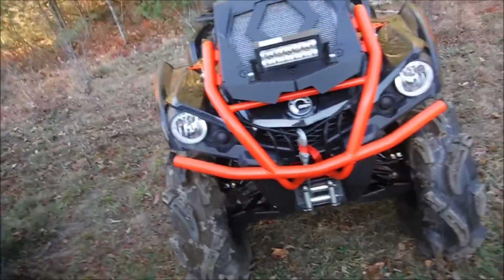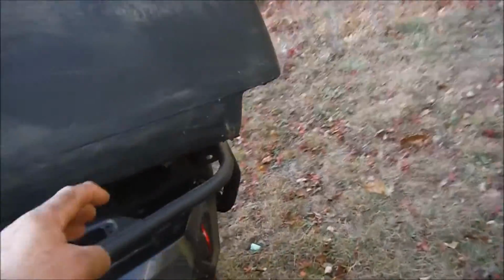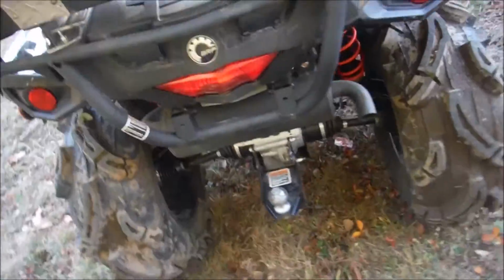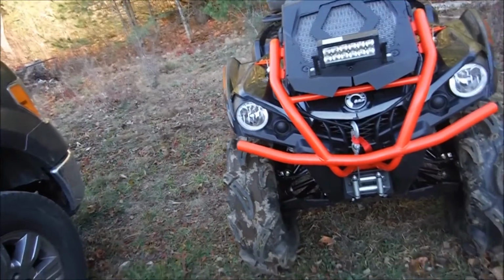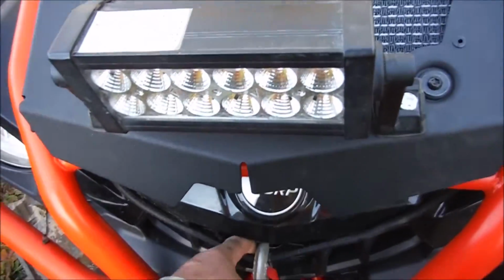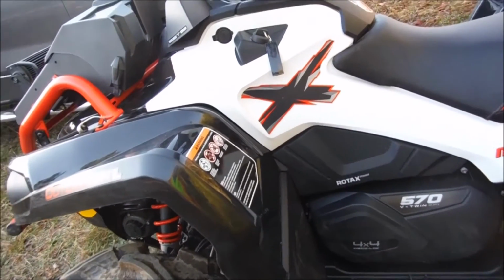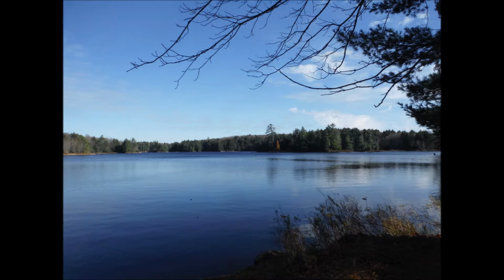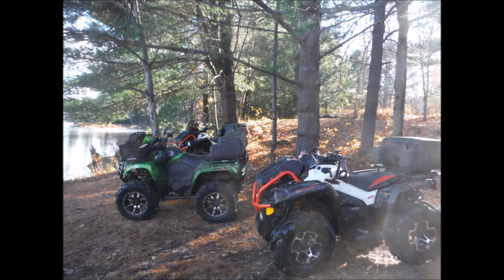2016 570 xmr review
The Can Am’s performed absolutely amazing. The only concerns were losing the breaks and a clicking noise in front which may be normal I’m not sure. The 570 engine is an amazing little power house and may have me hooked on power. Unfortunately I lost all footage of us going through really deep water and was amazing to crawl right though it without a problem. And yes water wheelies were fun. Over all coming from Arctic cats to can am given the choice it would be Can Am all the way. Dirt trax  tv said a mud bike is a mud bike and I agree but with the power steering and a pretty awesome suspension it handled great on the trails as well sorry Luke it isn’t all that bad on trails.